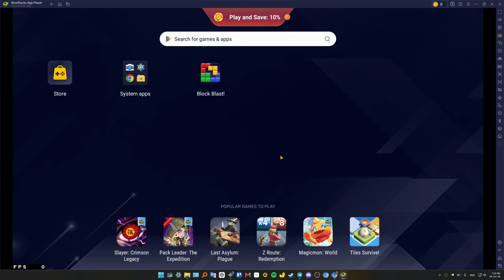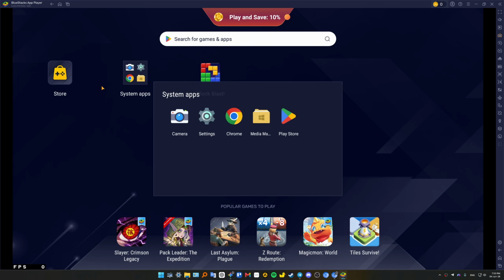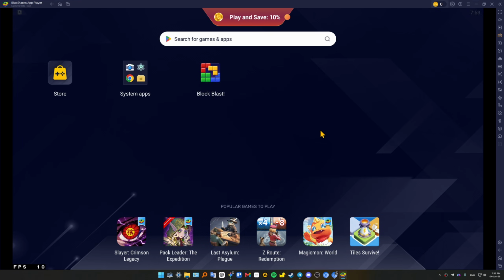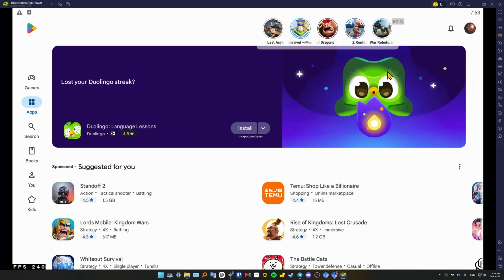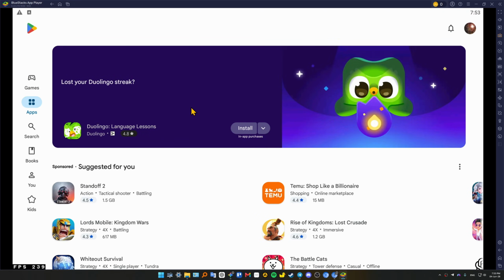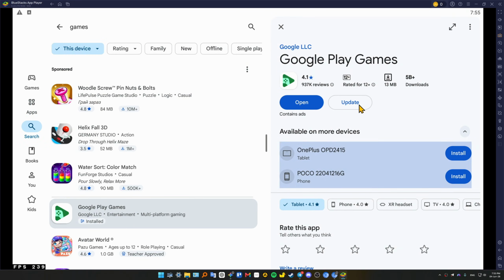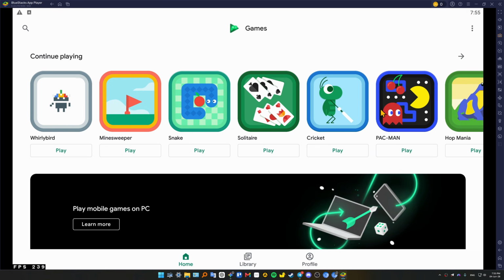How To Sync BlueStacks Cloud Save Across Multiple Devices (Quick and Easy)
Learn how to sync Bluestacks cloud saves to play your games across multiple devices. Stop losing progress when switching PCs.

Many users find it difficult to move game data between computers because Bluestacks emulators use isolated partitions. This tutorial shows you exactly how to navigate the internal settings to anchor your account properly. By following these steps, you enable reliable cross-device sync for your mobile games.

This guide is designed for anyone needing to access their progress from different locations. We break down the specific configuration required to ensure your data stays consistent. Mastering Bluestacks cloud saves ensures your gaming experience remains uninterrupted regardless of which computer you use.